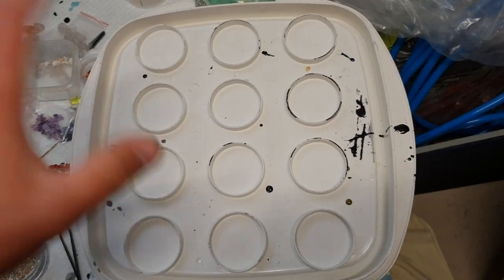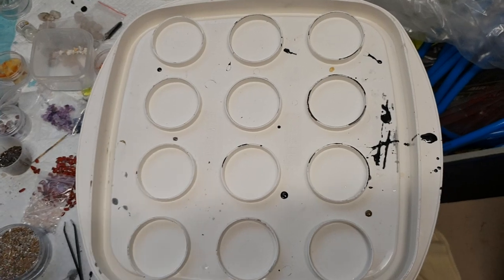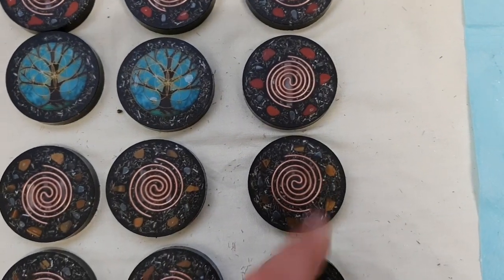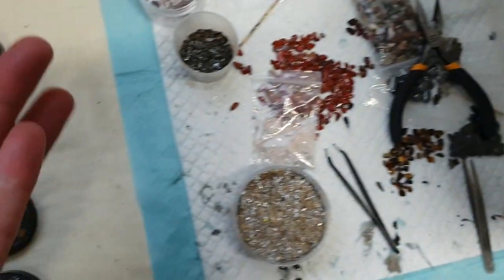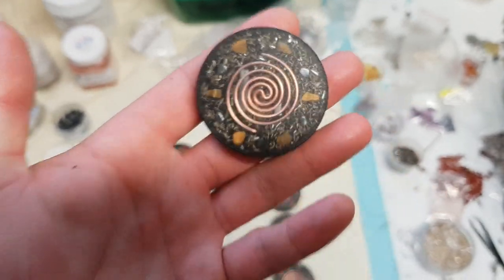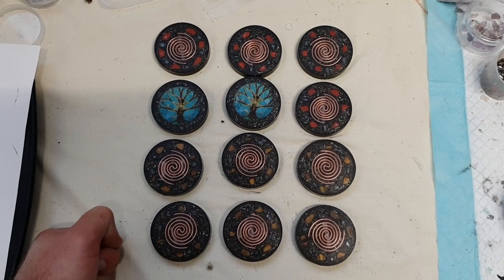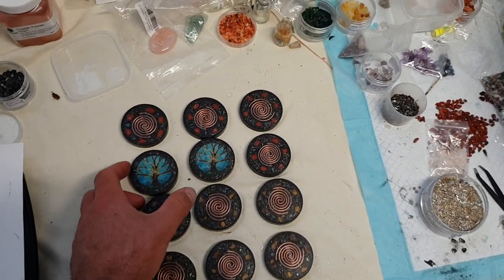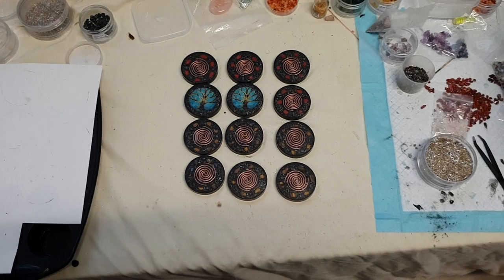So How Did They Turn Out? Orgonite Pendants!